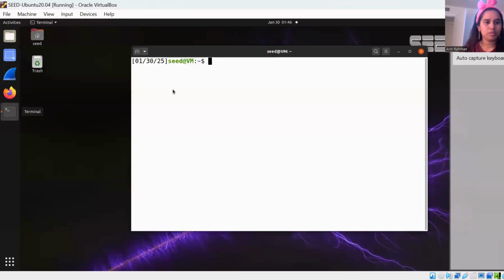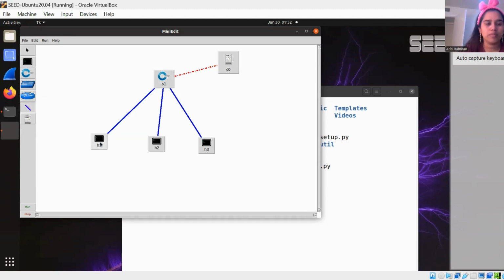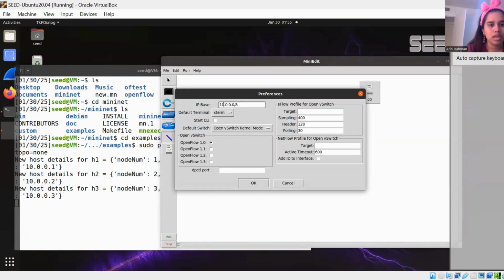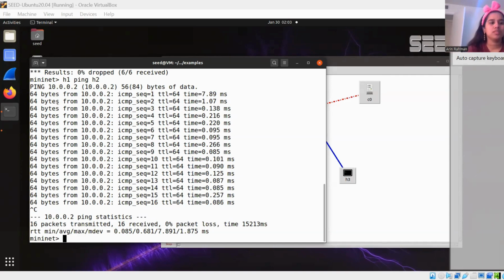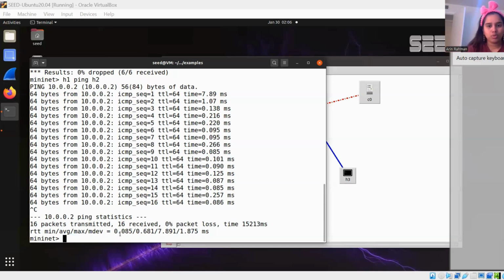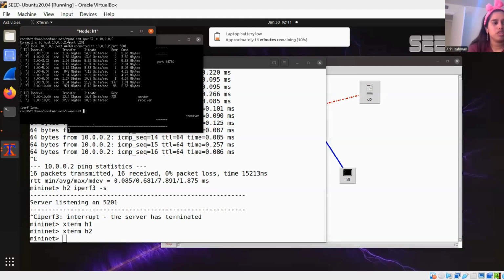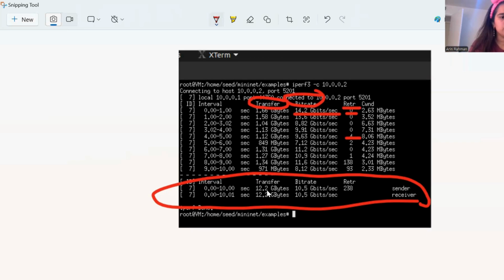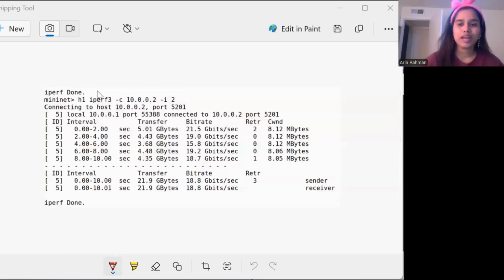Network Performance Testing in Mininet ; SEED VM